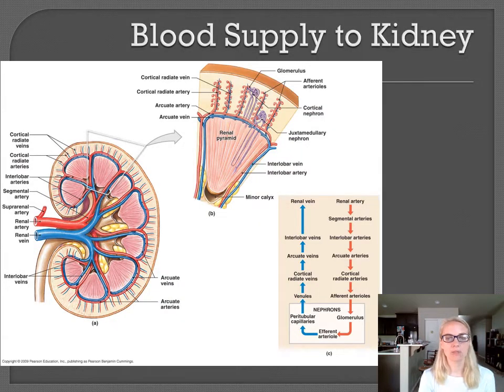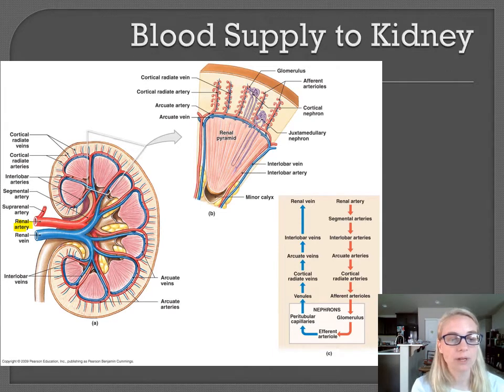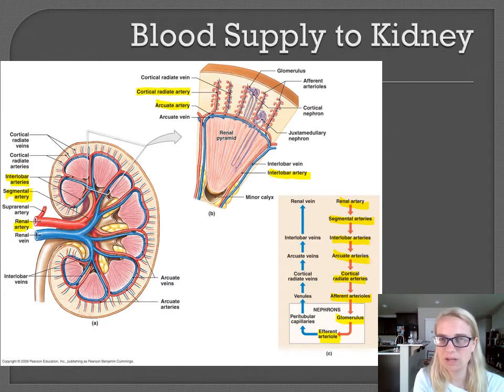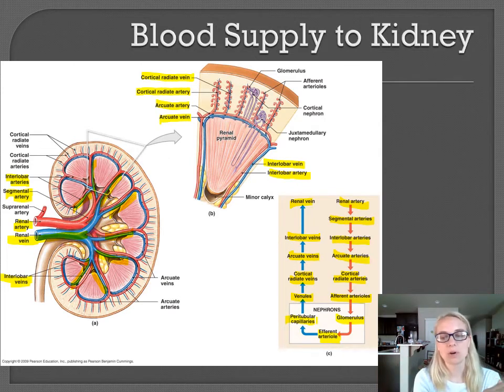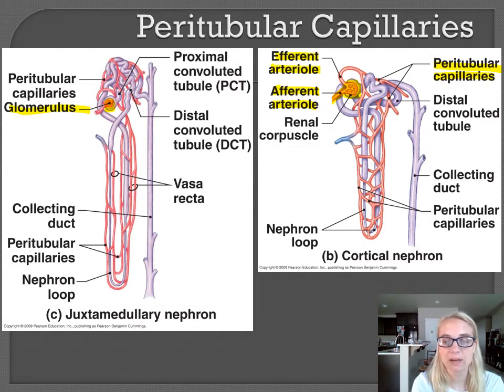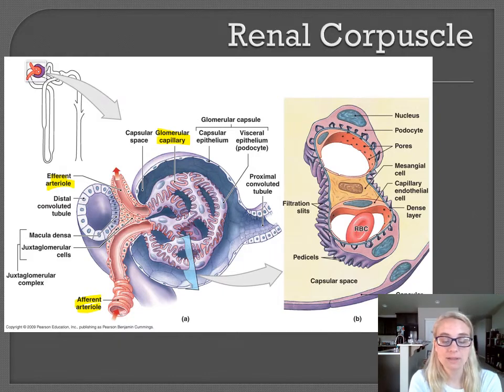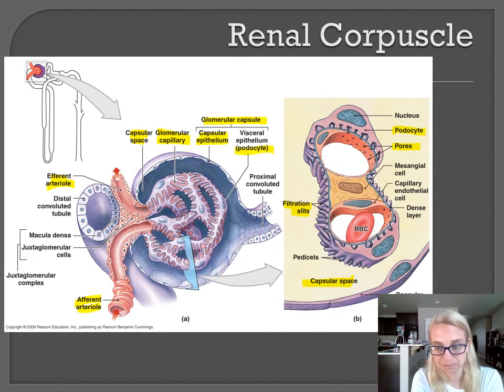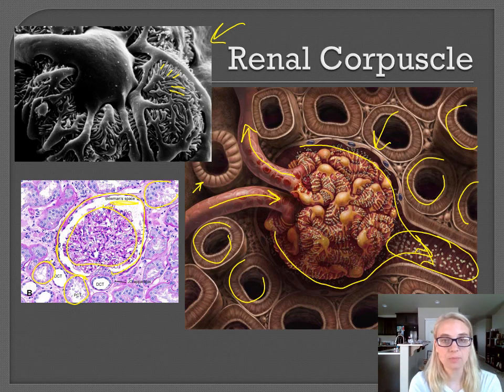Kidney Blood Supply